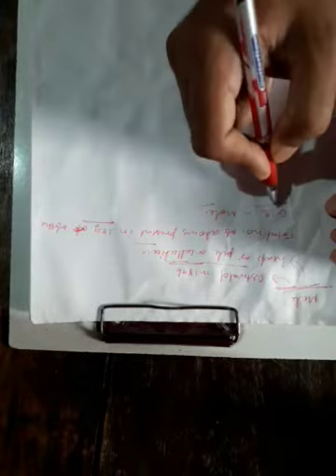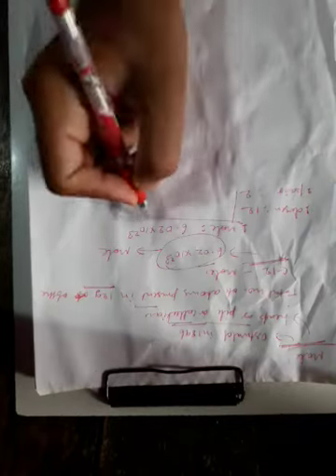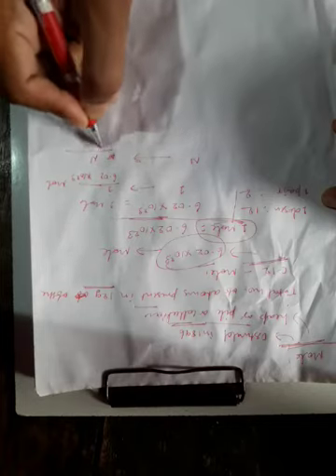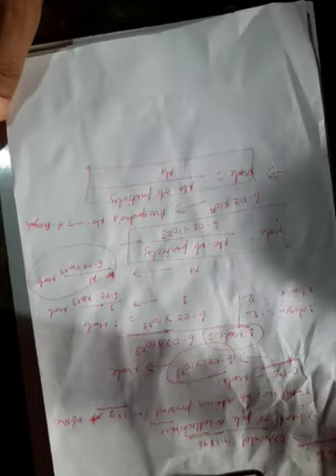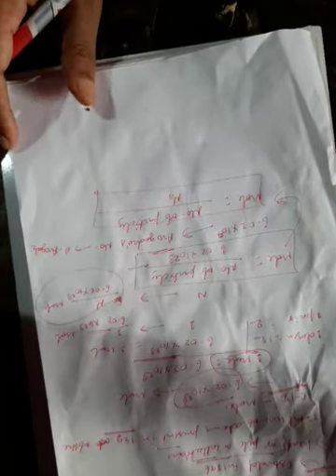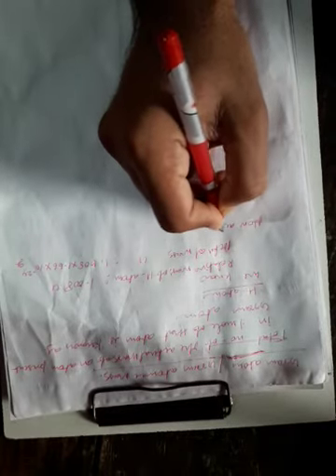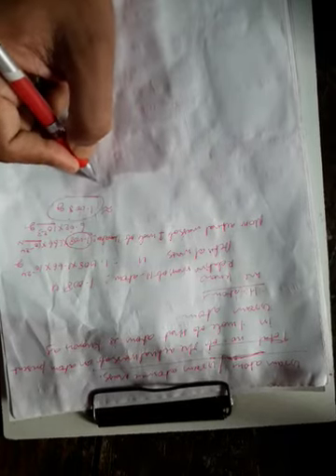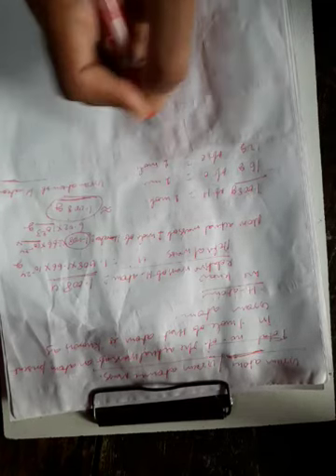ClassClass-XIth/Some Basic Points of Chemistry/Mole And Gram Atom